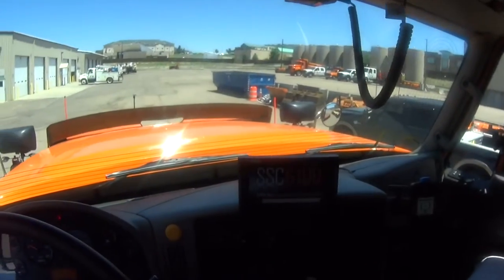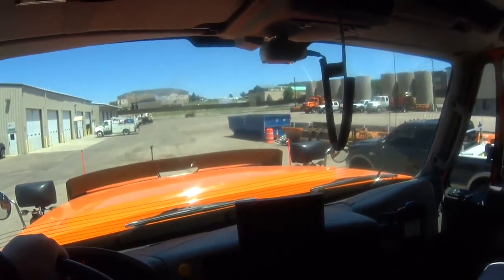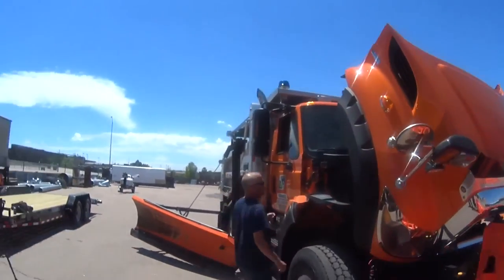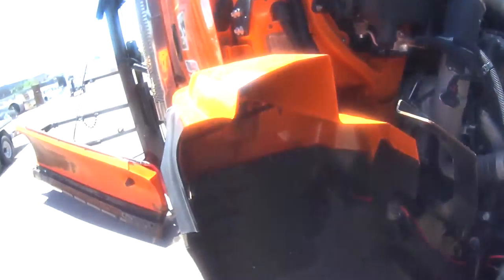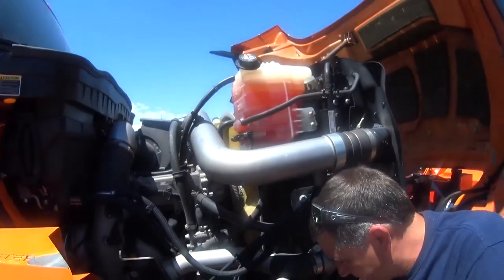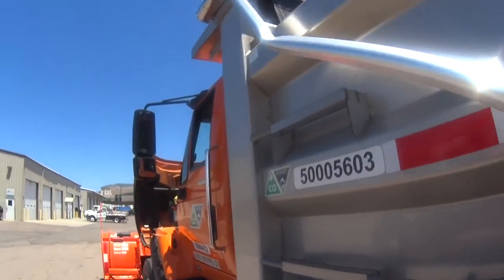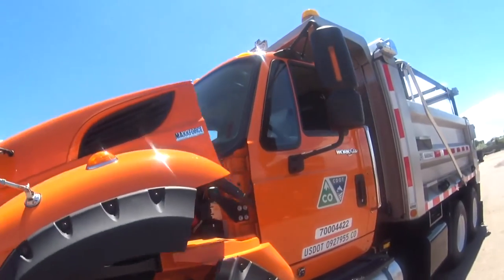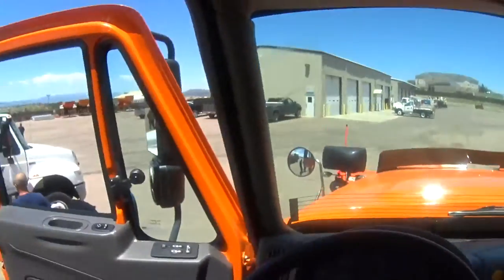getting to operate a CDOT snowplow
Enjoy the video. If anyone is wondering it's not easy operating one of these trucks I just made it look easy but I've been able to operate one of these trucks before due to the knowledge that I have learned from CDOT. But trust me these trucks take some practice to operate smoothly (even though I was kinda shaky on the controls, I have lots of practice with operating these trucks)